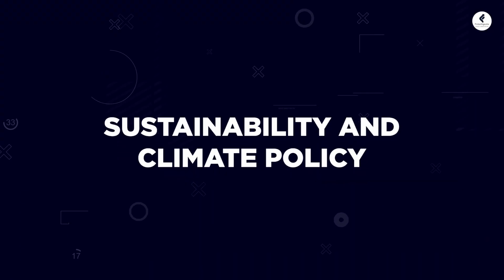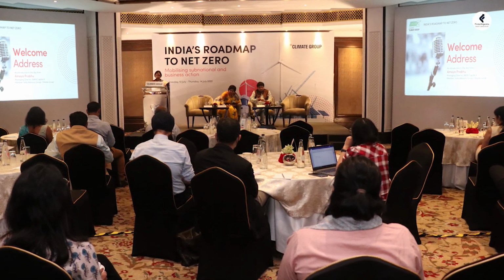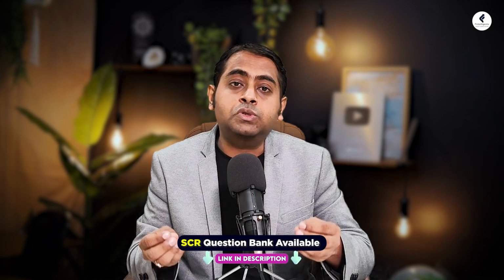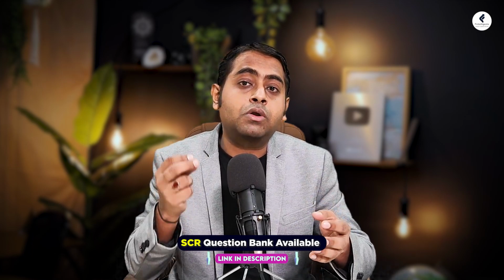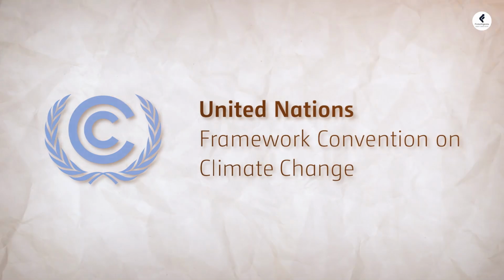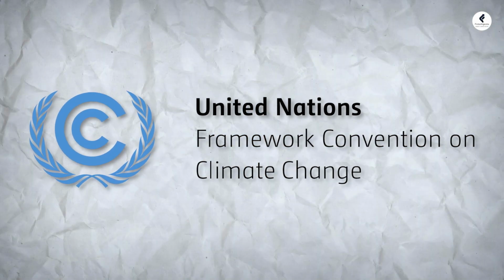Top 3 Important Chapters for SCR Exam Preparation | Ganesh Nayak | Fintelligents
Join Ganesh Nayak from Fintelligents as he delves into the Top 3 Essential Chapters for SCR Exam Preparation.

Gain valuable insights to excel in this critical financial discipline. 📈🌍